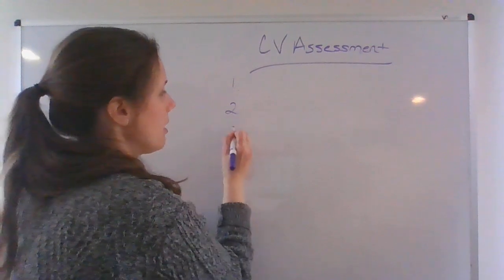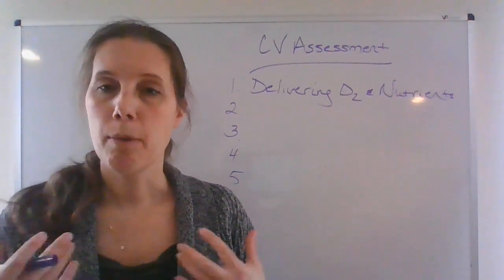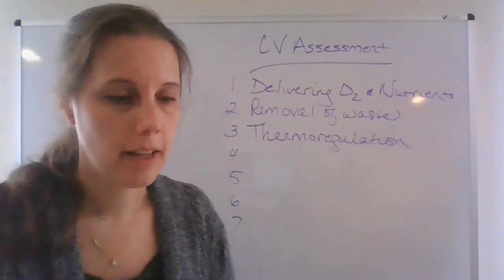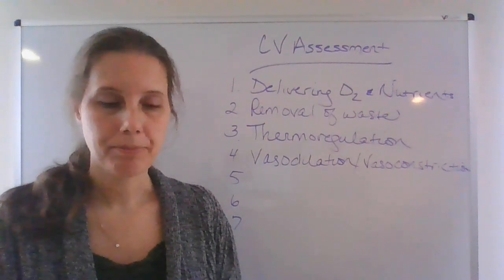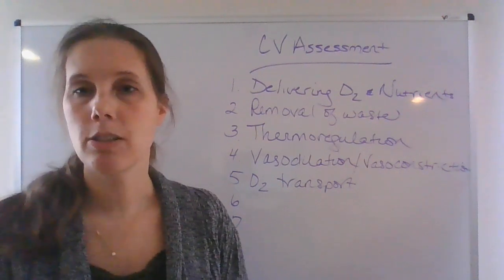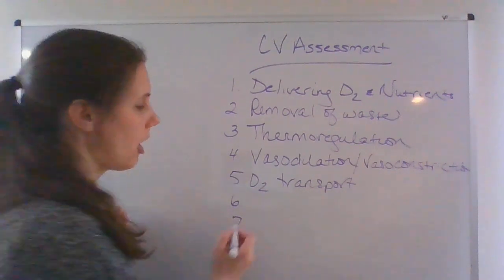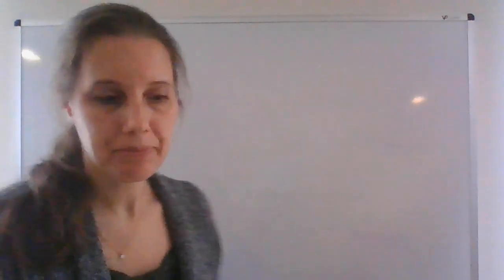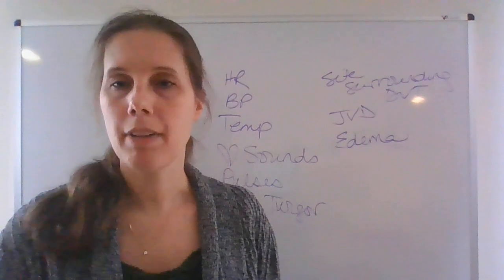NUR 504 CV Nursing Assessment Overview